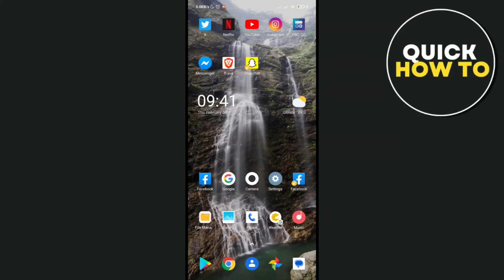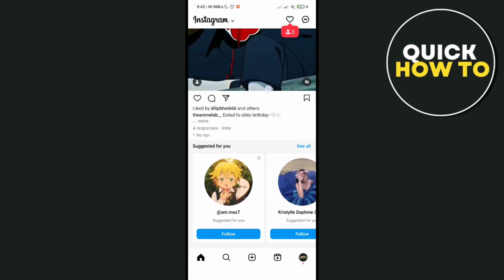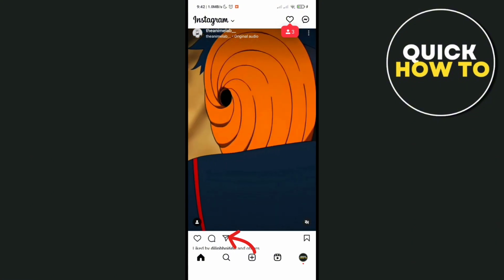How To Remove Someone From Share List On Instagram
Learn How To Remove Someone From Share List On Instagram